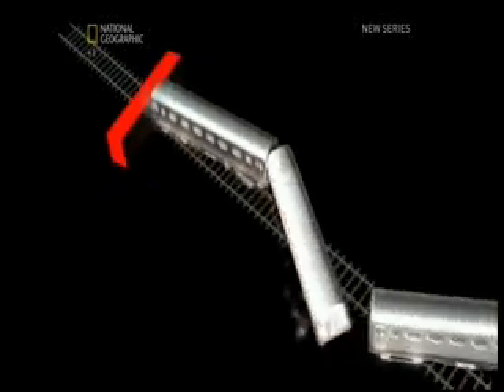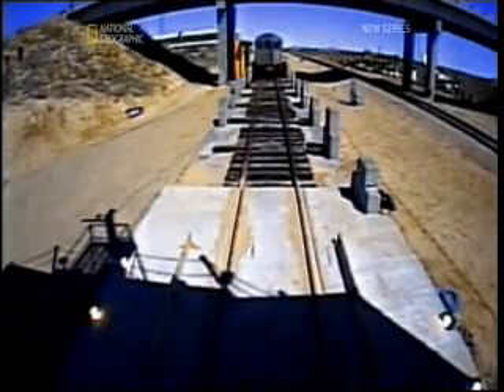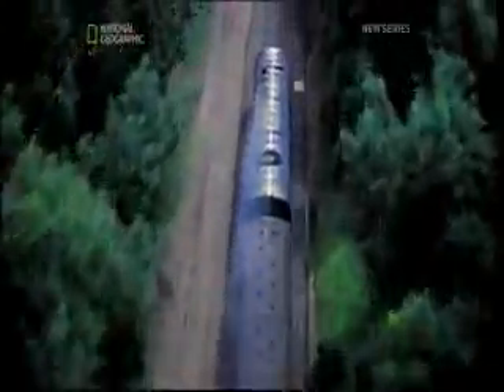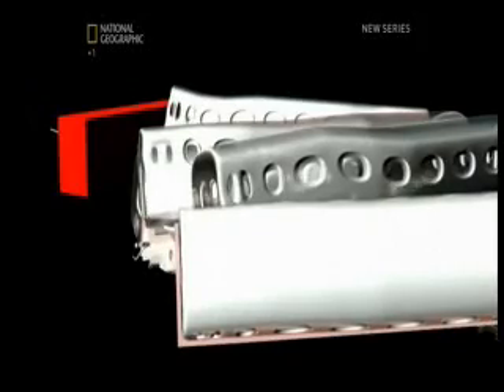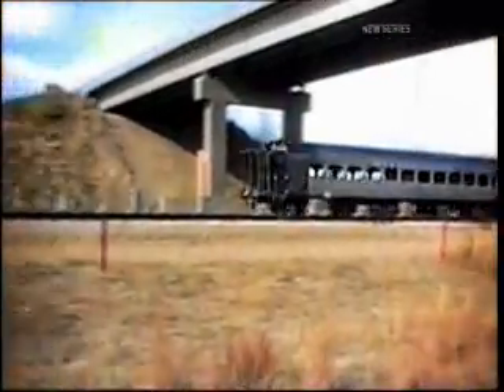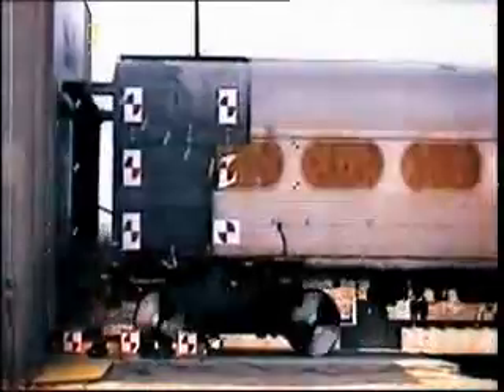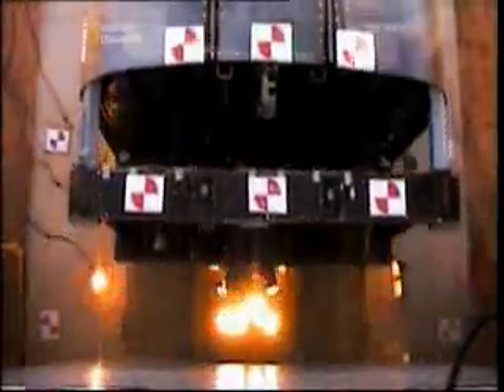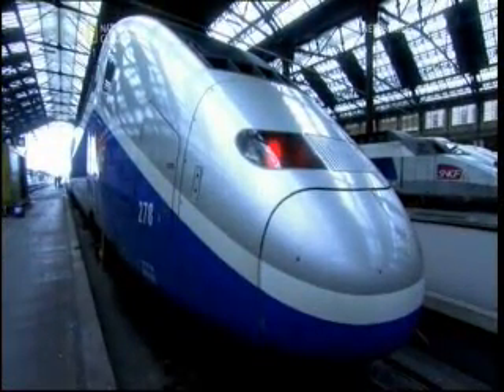American Crash Testing.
The American Railway test the theory of crumple zones using some old commuter stock suitably modified.